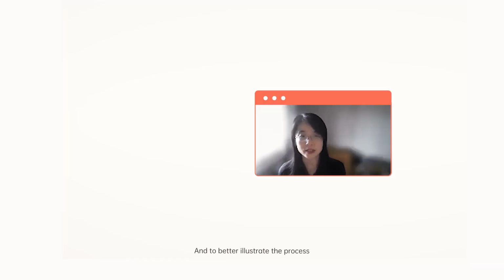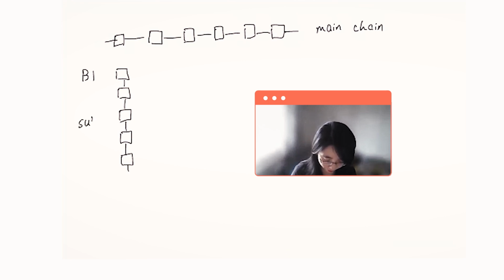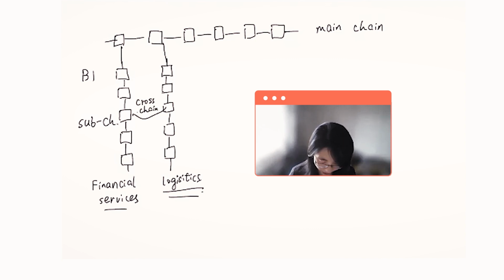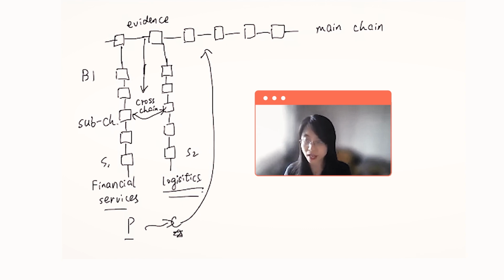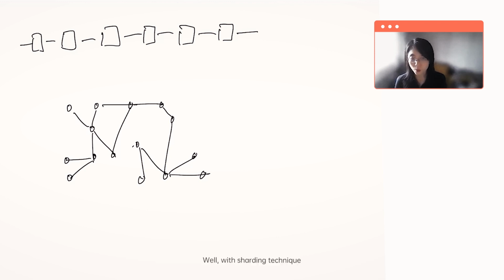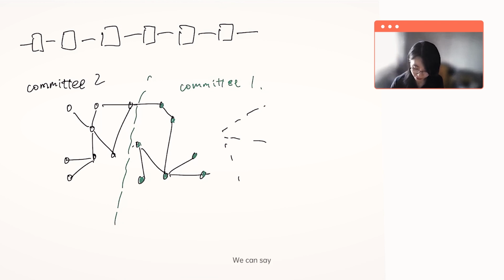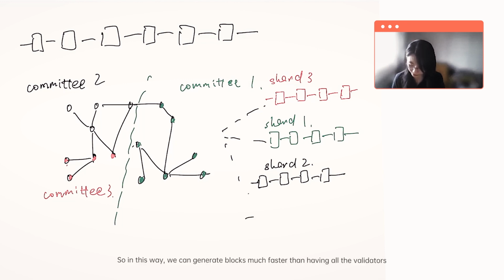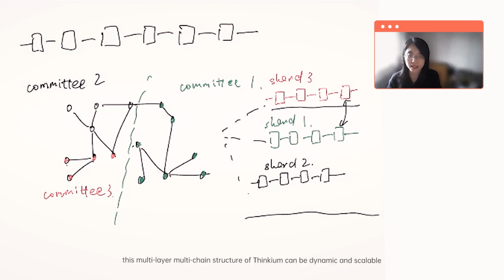Thinkium Key Technical 01: How Thinkium can achieve it's high scalability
Key Technical Innovations of Thinkium
Section 1：How Thinkium can achieve it's high scalability